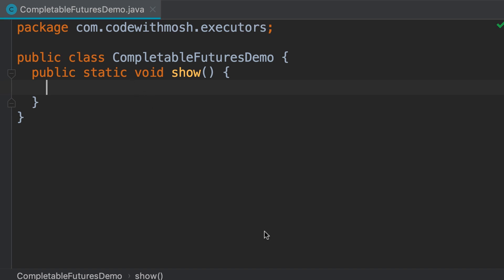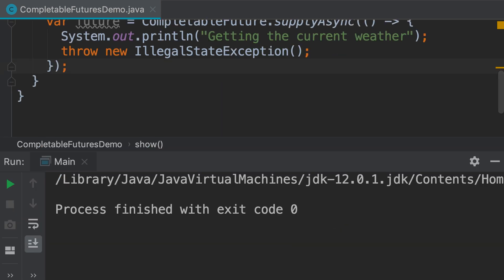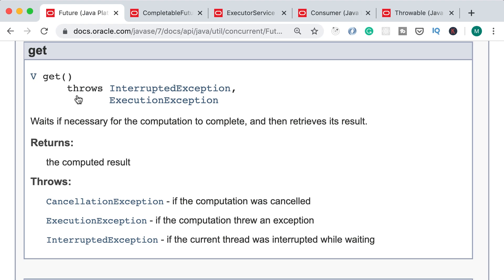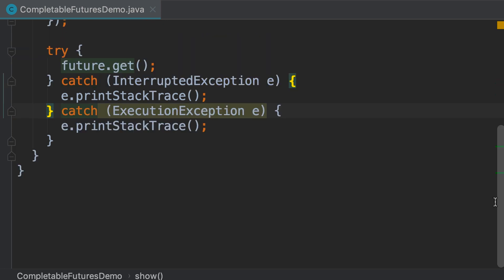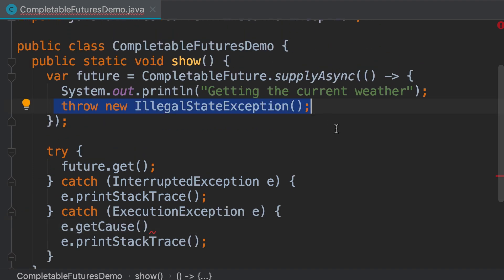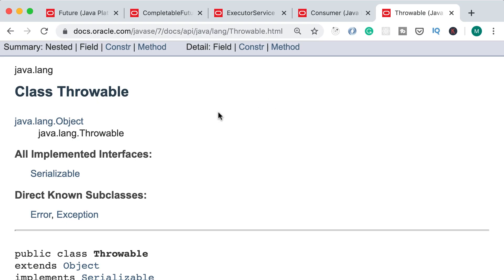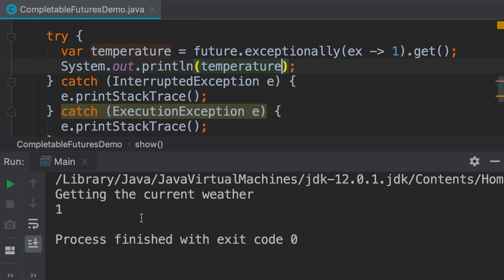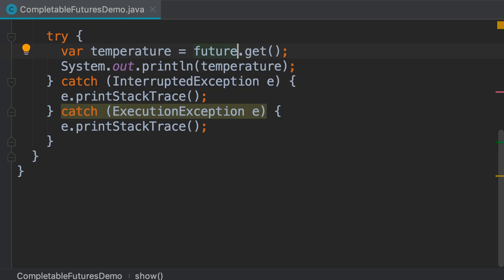Java #223 - Handling Exceptions [By Mosh Hamedani]